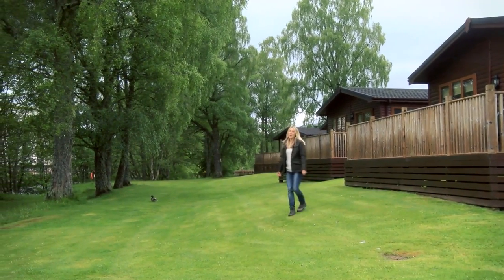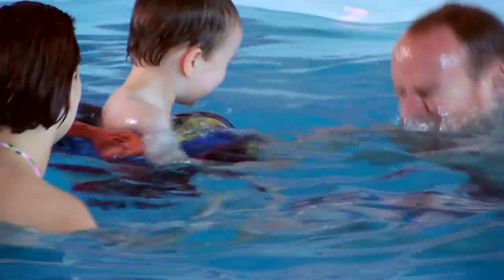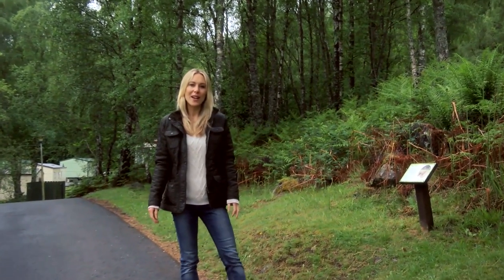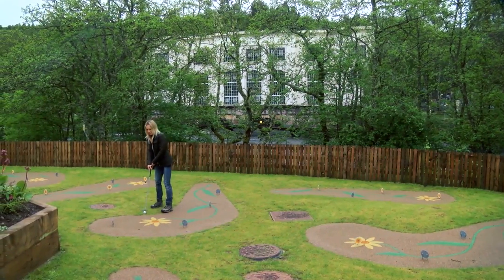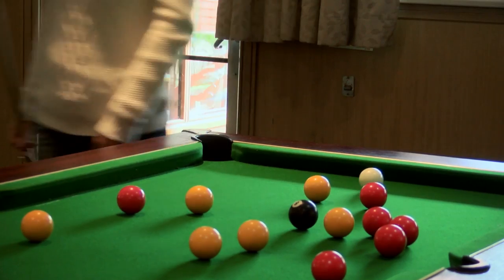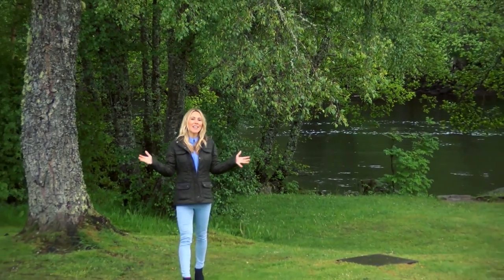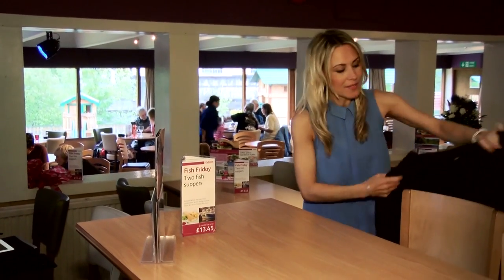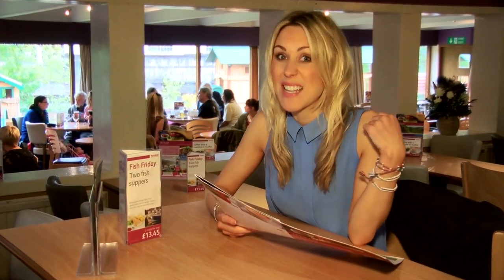Facilities at Tummel Valley Holiday Park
See what fantastic facilities are on offer during your stay at Tummel Valley Holiday Park, Scotland.

At Tummel Valley you have to check out the heated indoor pool, perfect for doing some swimming or even just for making a splash. The troopers also organise water sport events like volleyball so the kids are entertained while mum and relax in the sauna.

For more relaxing activities, why not take a trip along the wildlife nature trails and play a spot of crazy golf to see who the best in the family is.

Once that’s done the kids will be raring to go so letting them play in the adventure playground or have a kick about on the multi-sport court.

There’s a huge range of food available at Tummel valley whether it be picking up some snacks from the convenience store or even grabbing a takeaway to enjoy in your holiday home. The Riverside Bar & Restaurant does off sit down dining and also offers some great food for all the family.

To find out more and to discover what other great facilities we have to offer here at Tummel Valley Holiday Park visit our

Share your experience with us either in the comments below or alternatively